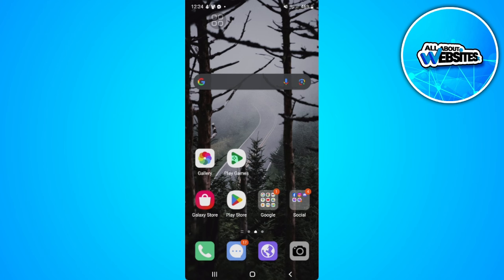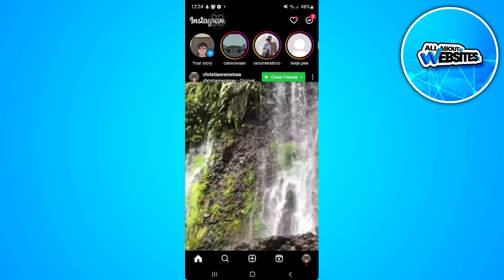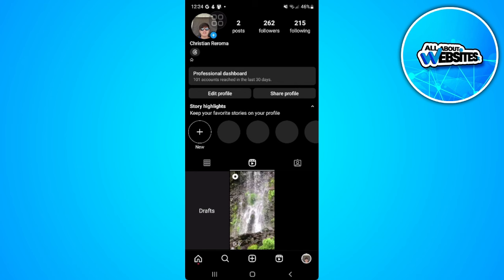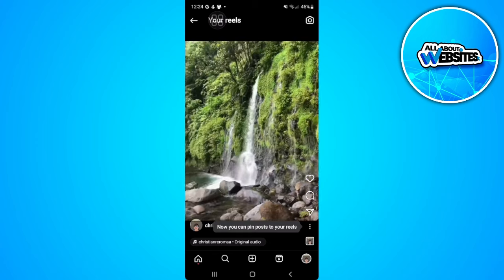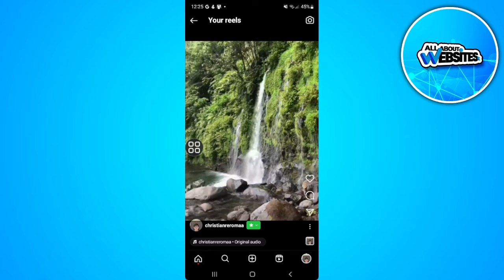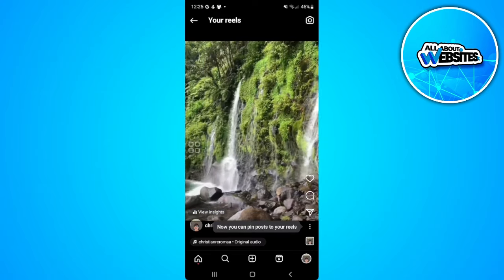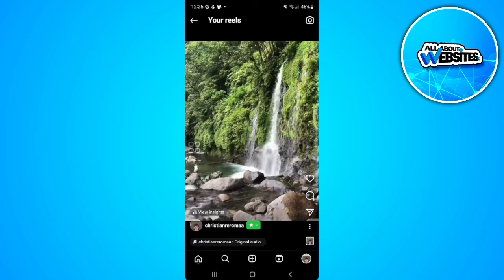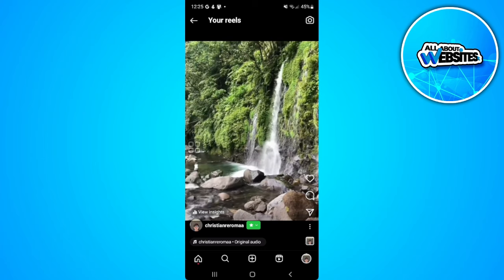How to See Who Shared Your Reel on Instagram